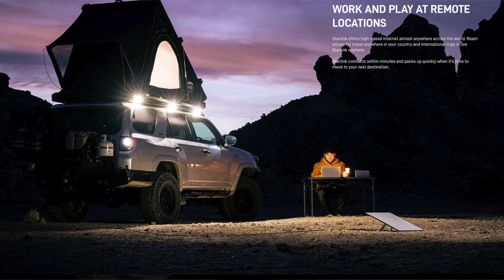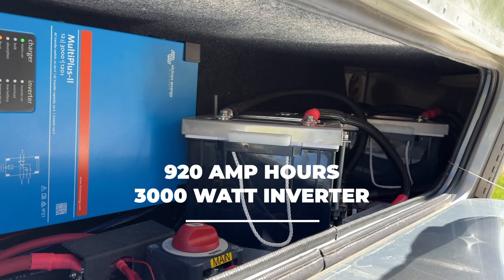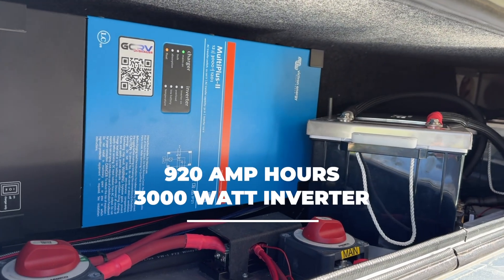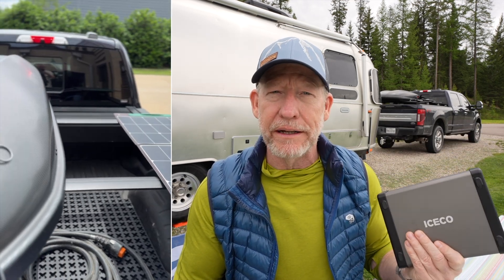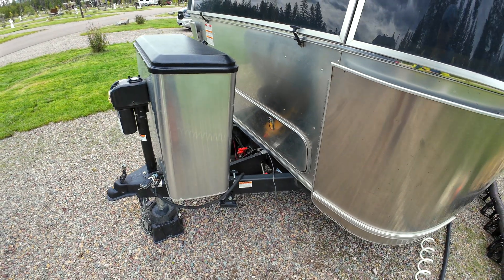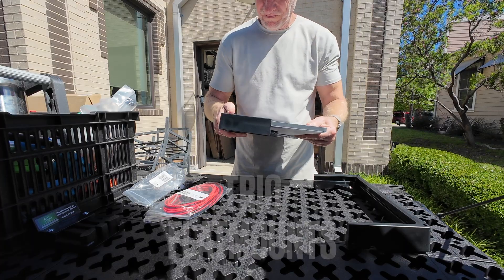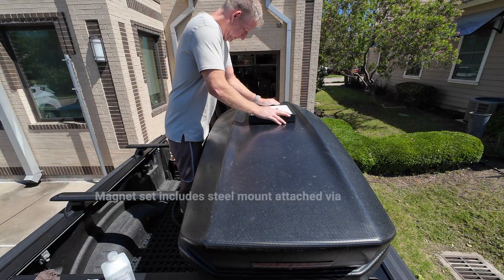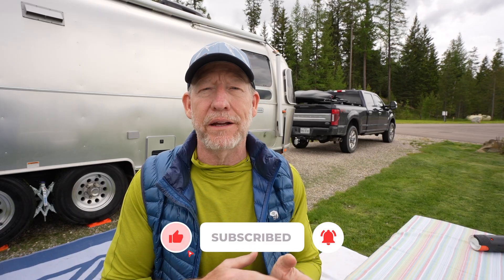Easy Starlink Mini DC Power: RV Battery / Portable Battery Hacks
Unlock true portability for your Starlink Mini! In this video, I show you exactly how to power your Starlink Mini using DC power directly from your RV's 12V system, a portable power bank, AND your vehicle. Say goodbye to bulky 12V boosters and hello to efficient, off-grid internet!

🔗 DC Power Cord
🔗 DC Aligator Clips
🔗 Portable Power Bank

Whether you're a full-time RVer, a weekend warrior, or need reliable internet on the go, this Starlink Mini DC power setup is a game-changer. I'll walk you through:

⚡ **Powering Starlink Mini from your RV:** Step-by-step guide to tapping into your RV's 12-volt DC electrical system for seamless Starlink Mini operation. We'll cover common connection points and considerations.

🔋 **Using a Portable Power Bank with Starlink Mini:** Discover the best types of power banks (power stations) for the Starlink Mini and how to connect them for hours of internet access, even when you're away from your vehicle. Perfect for camping and remote work! The ones in the video are discontinued, so I recommend the Anker Solix

🚚 **Running Starlink Mini from Your Truck's DC Power:** Learn how to safely and effectively power your Starlink Mini directly from your truck's 12V accessory port or battery. Ideal for work sites, tailgating, or emergency use.

**In this Starlink Mini DC power tutorial, you'll learn:**

* Why DC power is more efficient for Starlink Mini than using an inverter.
* The specific cables and adapters you might need
* Power consumption expectations for the Starlink Mini on DC.
* Tips for optimizing your setup for maximum efficiency and battery life.
* Real-world examples and demonstrations of each power method.

This setup is perfect for:
* RVers and Van Lifers
* Overlanders and Off-Road Adventurers
* Remote Workers & Digital Nomads
* Boaters and Marine Use
* Anyone needing reliable internet off-grid!

Stop draining your batteries with inefficient power solutions! Switch to DC power for your Starlink Mini and enjoy fast, reliable internet wherever your adventures take you.

👍 If you found this video helpful, please give it a thumbs up, subscribe for more RV tech and Starlink tips, and hit the notification bell so you don't miss our next video!

💬 Have questions about powering your Starlink Mini with DC? Drop them in the comments below – I do my best to answer them all!

0:00 Start
2:33 DC Power Options
8:18 Speed Mount for Starlink
10:54 Outro